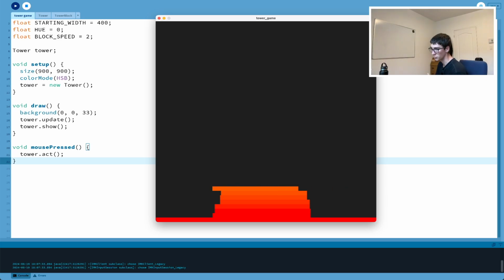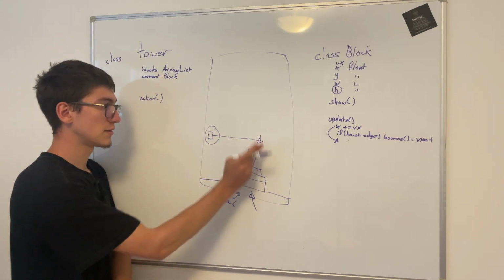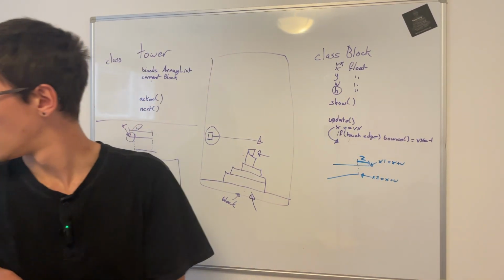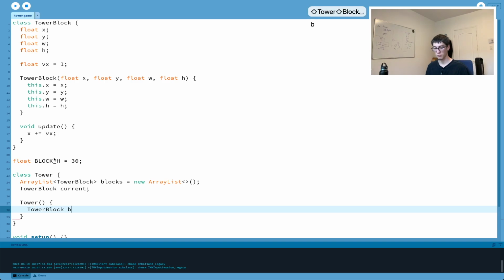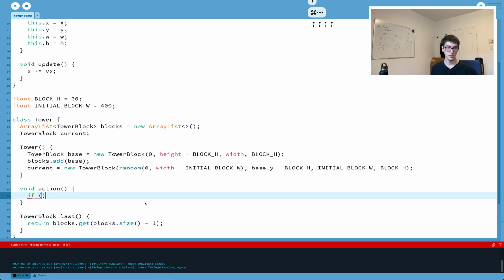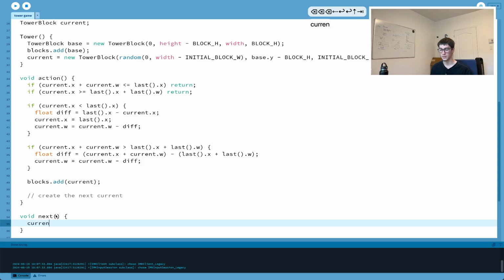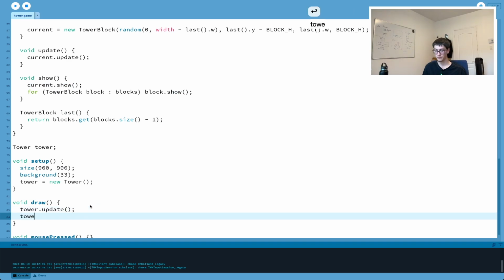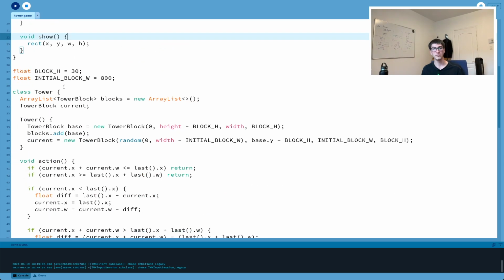Processing Java Sketch - Tower Game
This sketch is about a game I can barely remember playing on my phone. Hope you liked the video.